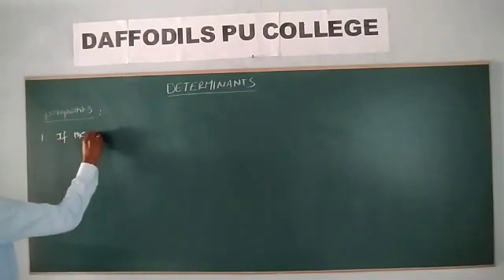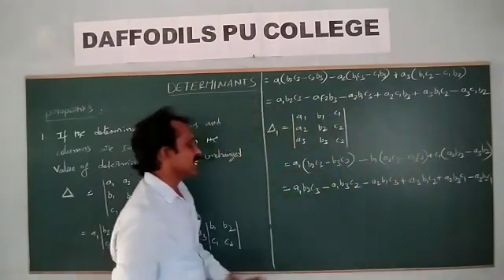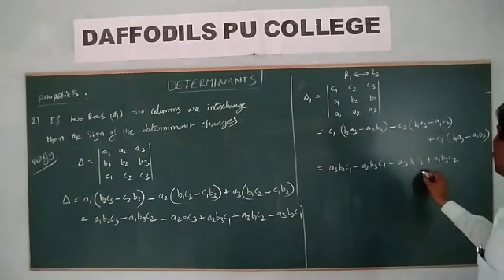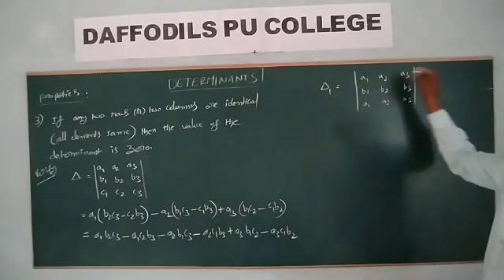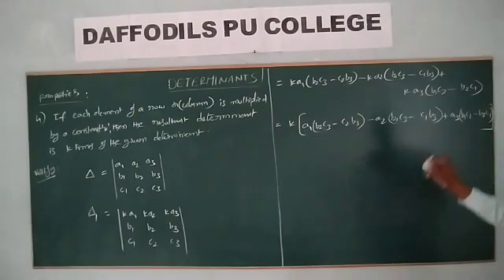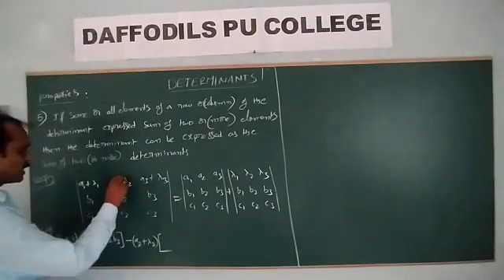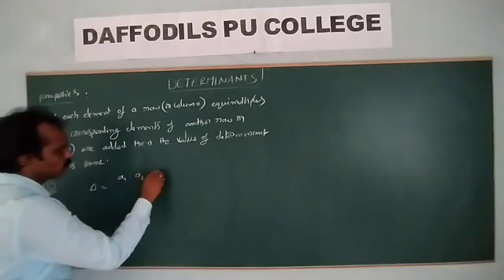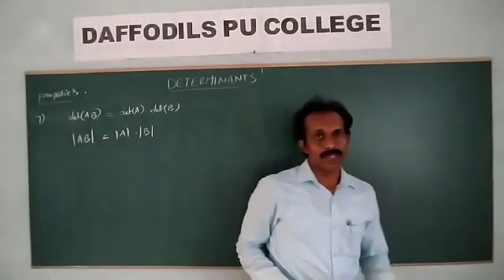Math, 2nd pu, Determinants 4